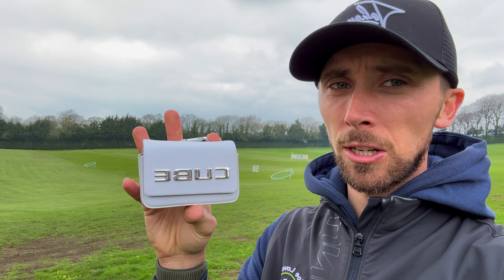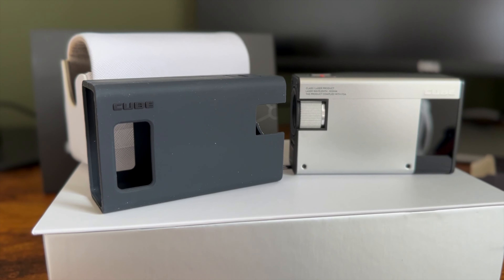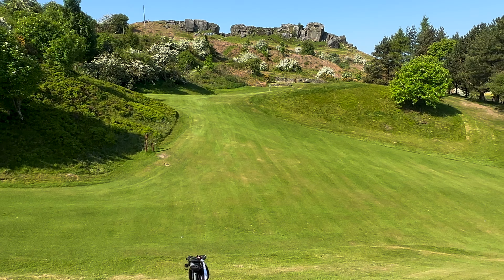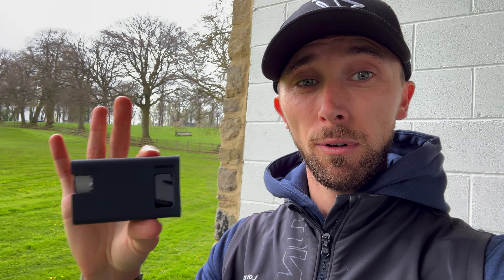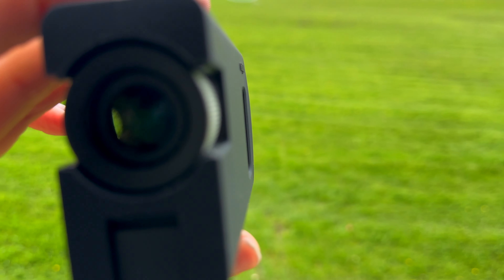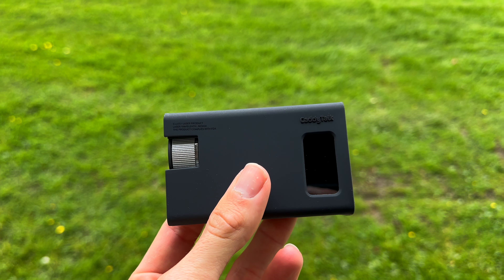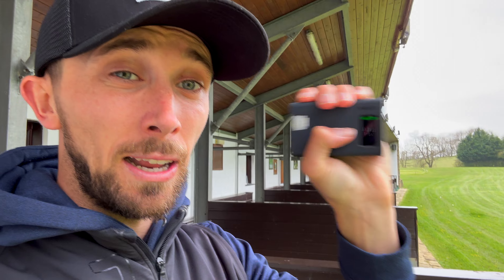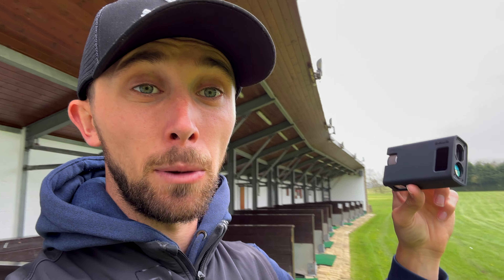Why Doesn't Any One Else Make This? - Caddy Talk Cube Range Finder (WOW!)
This could be the most advanced rangefinder, from taking into consideration humidity, temperature and altitude when calculating distance and slope, to the all new Caddy Mode!

Available for online coaching usig Skillest app.